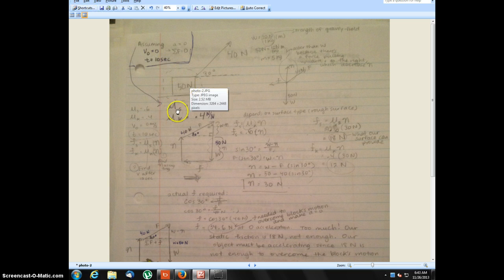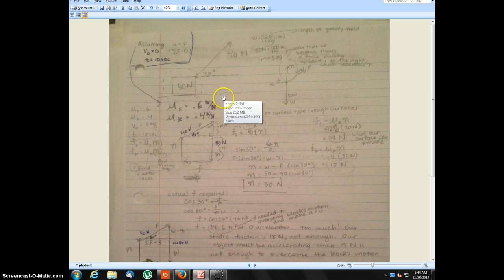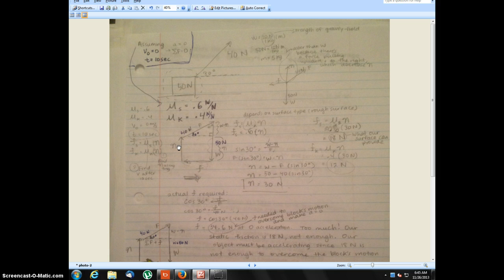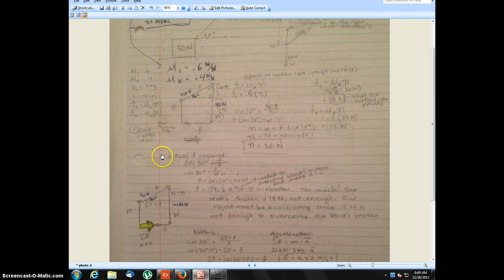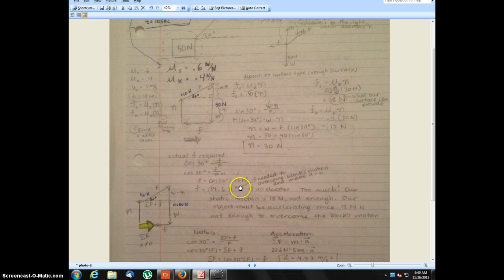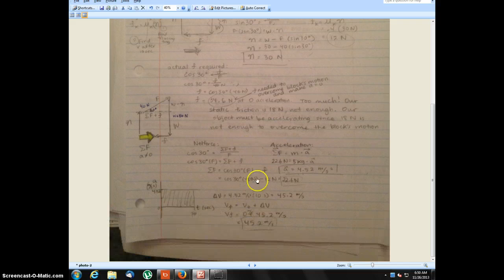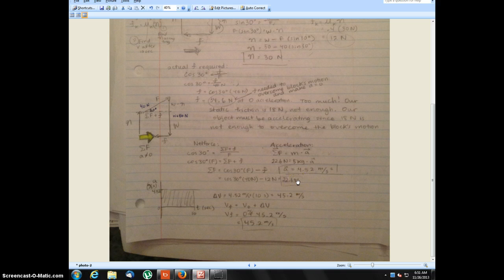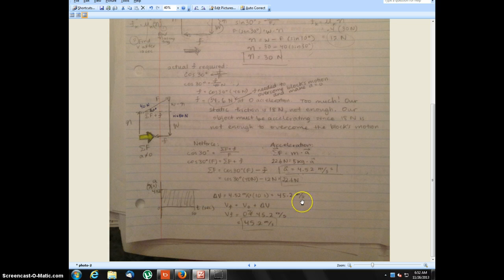Pulling Box Over Rough Horizontal Surface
-friction, netforce, vector sum diagram